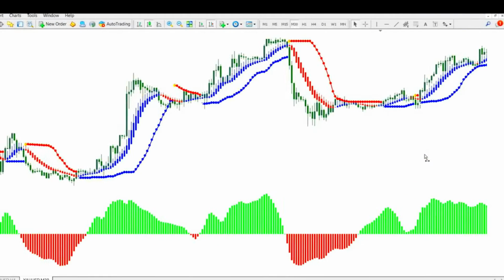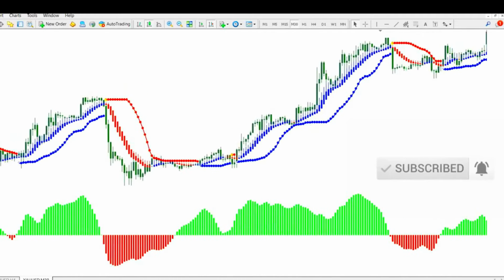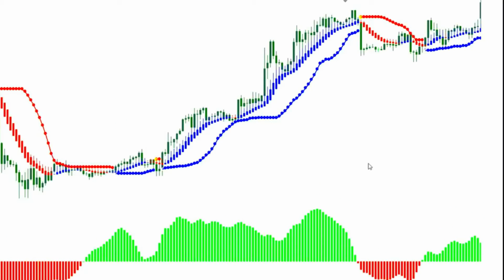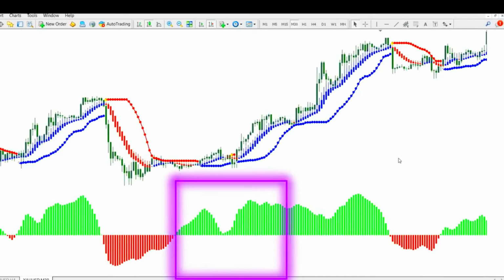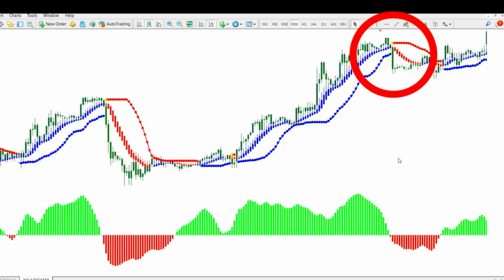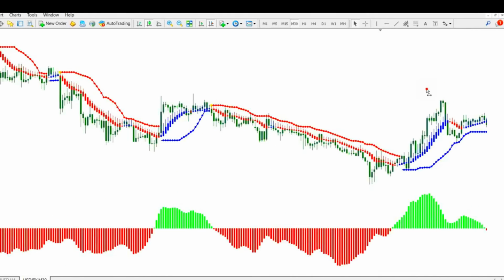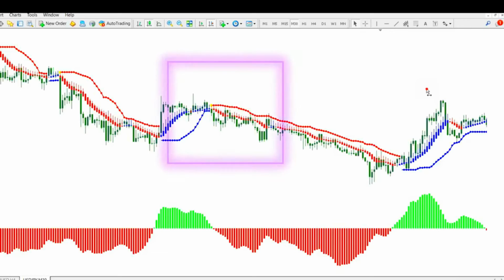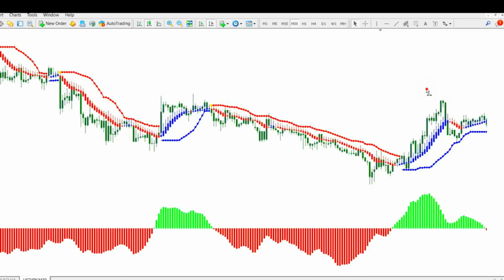Most Powerful Swing Trading Indicator for mt4 | Most Accurate & Most Profitable | Trading Concept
solve quires

trading system
99.99% Accurate